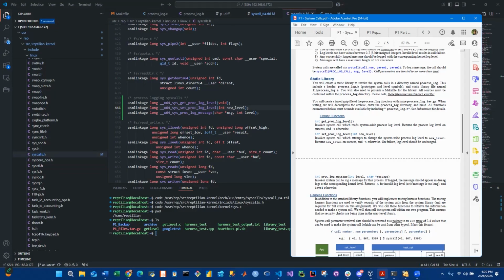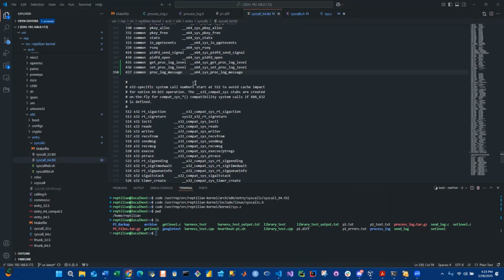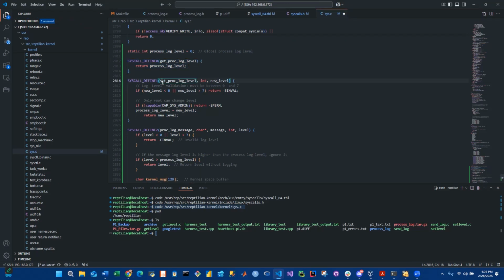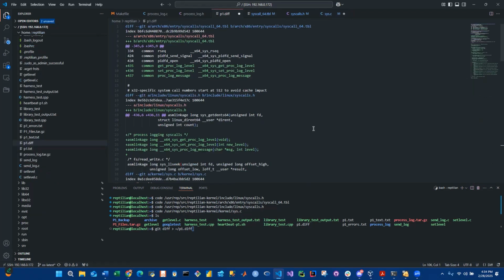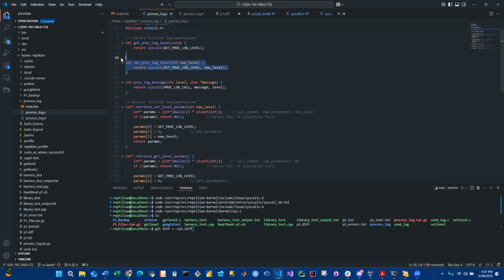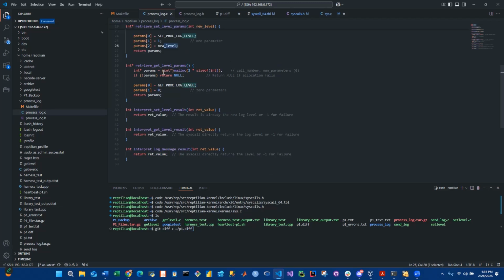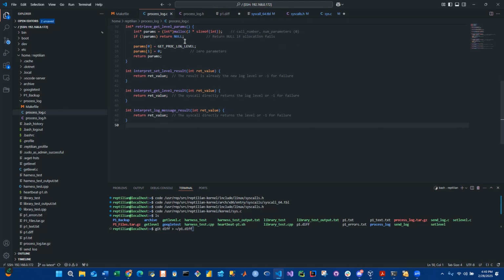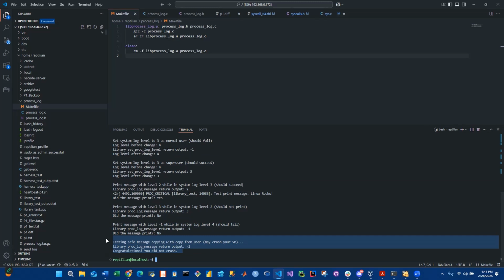P1 Screencast: System Calls